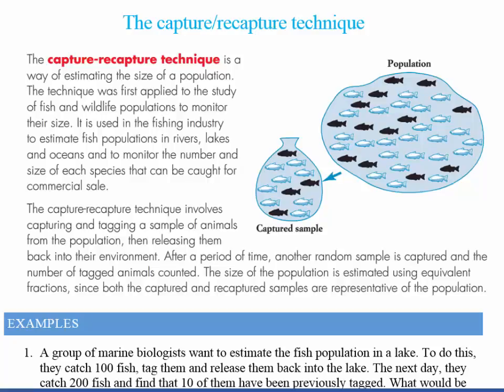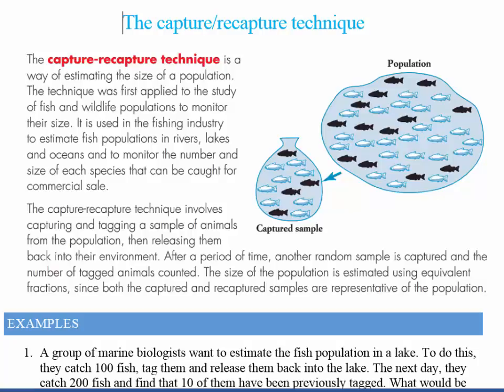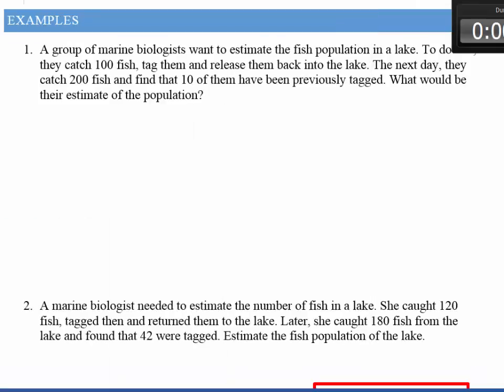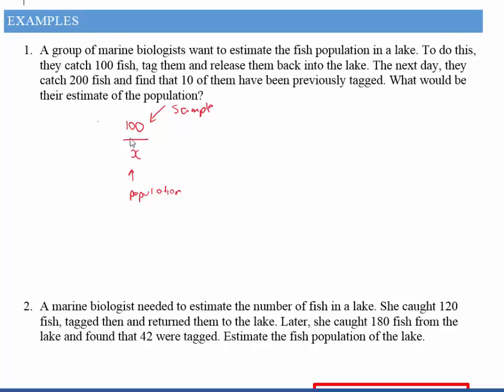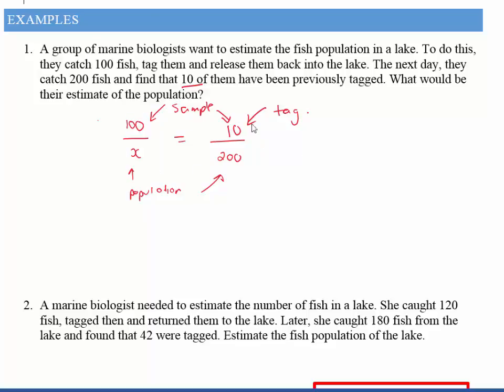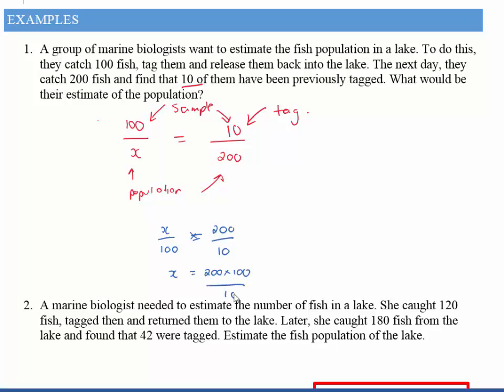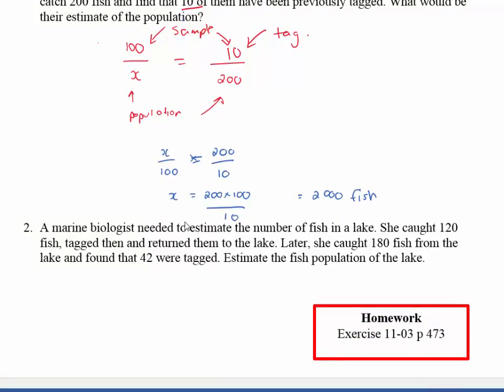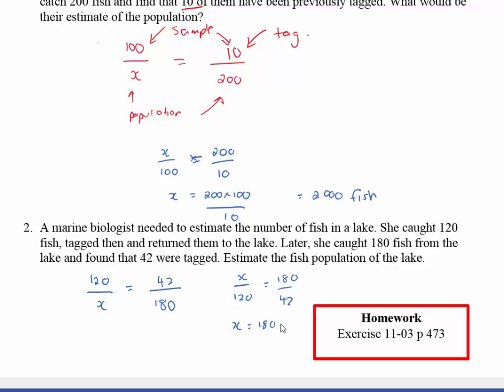Capture/recapture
Year 12 General maths